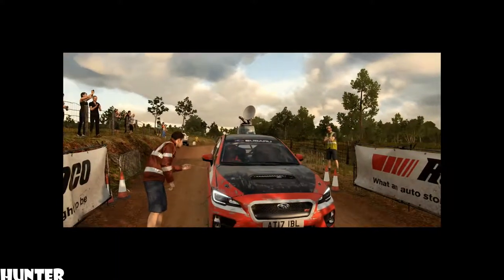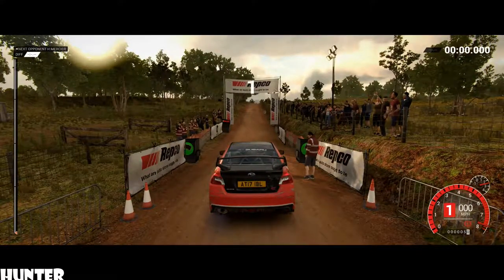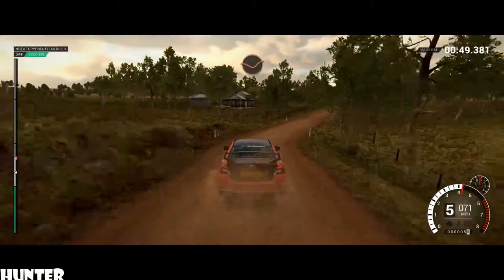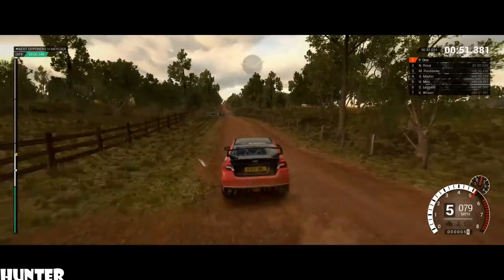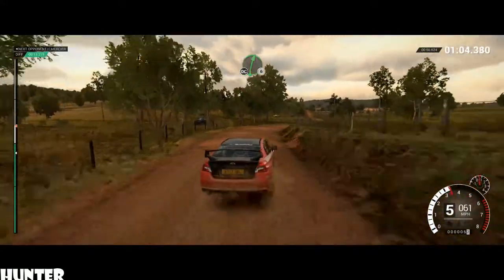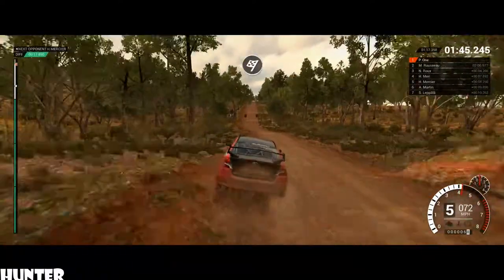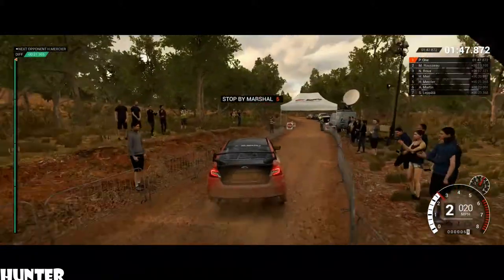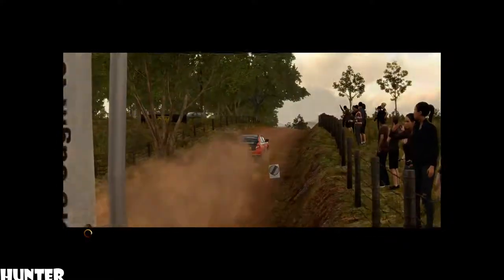DIRT 4 -AUSTRALIAN CALLENGE PART4- RX 580 & INTEL I7 7700K (1080p60FPS)